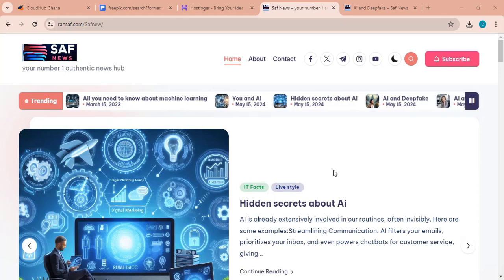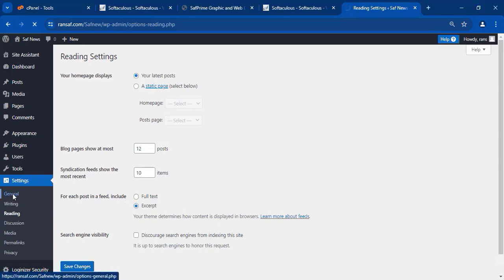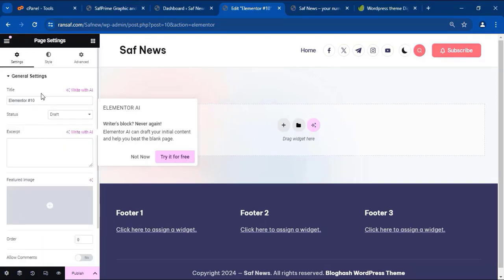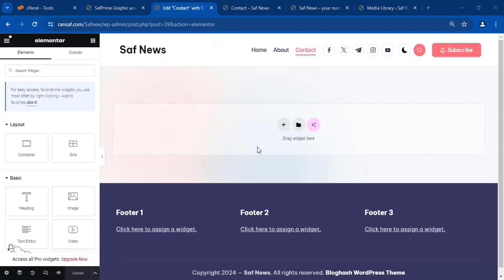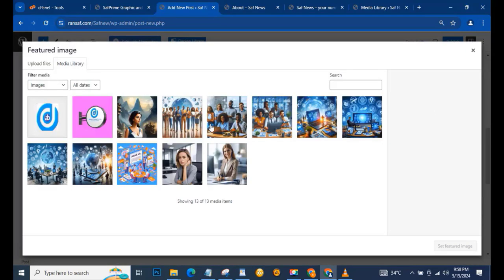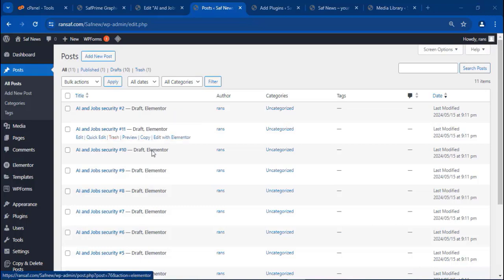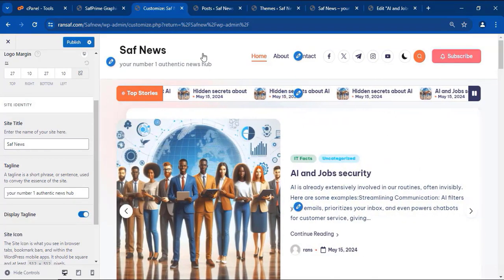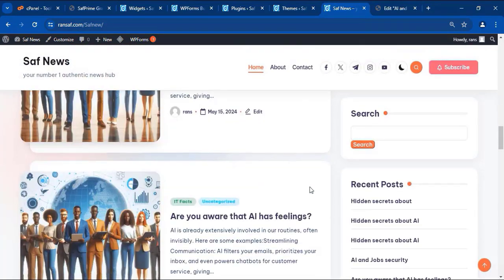News Blog Crash Course 2024: Master It in This Easy Video Tutorial!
Unleash your inner news blogging superstar!
This FREE video tutorial dives deep into the world of news blogs, showing you exactly how to create captivating content and launch your blog on YouTube.
Discover 5 killer news blog post ideas for 2024, and learn the secrets to growing your audience.  Don't miss out - watch now and become a news blogging master!